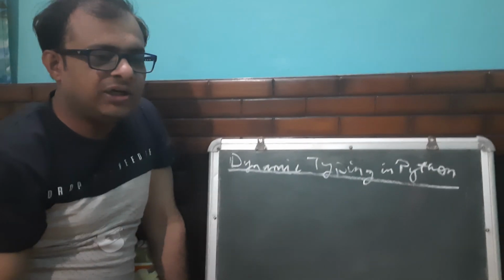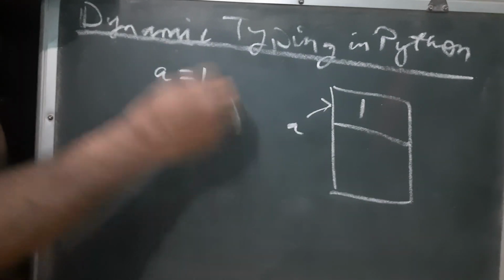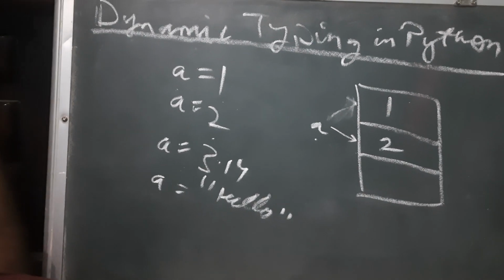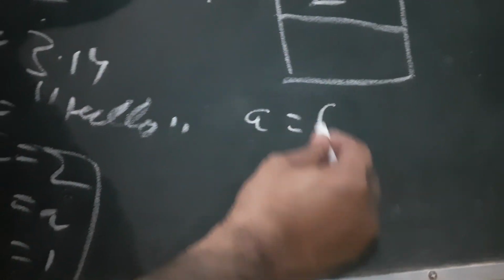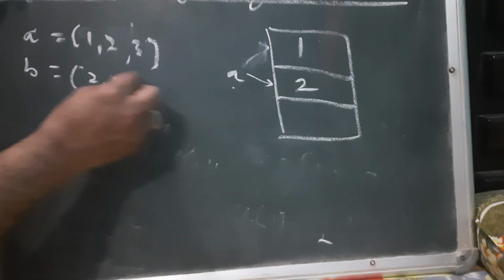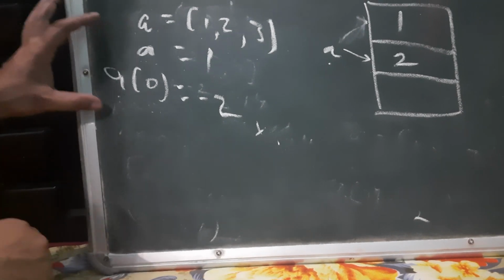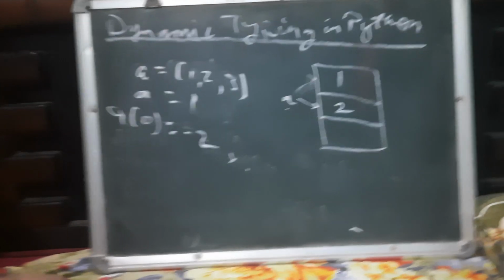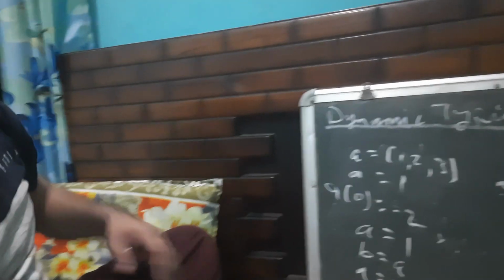Dynamic typing in Python